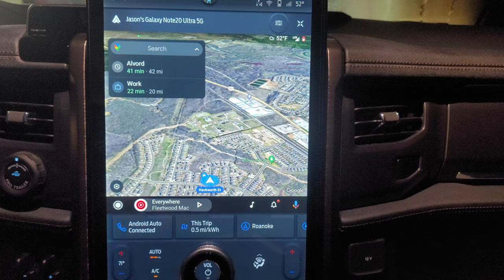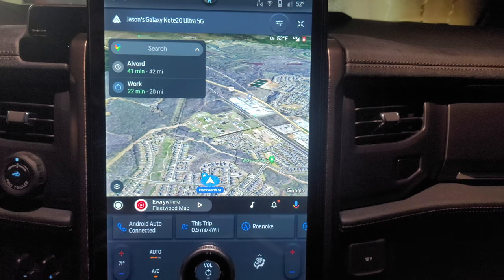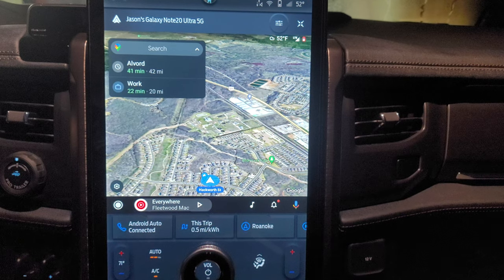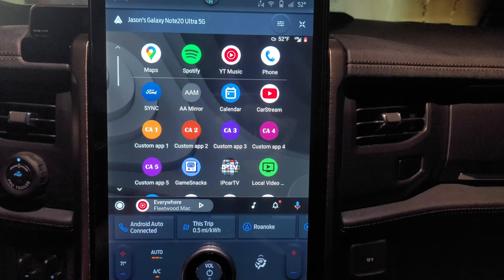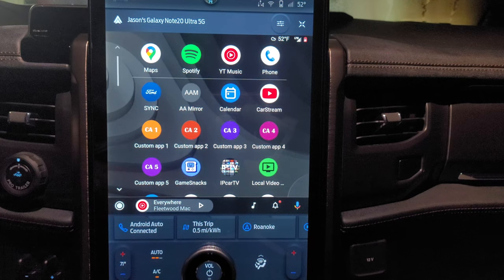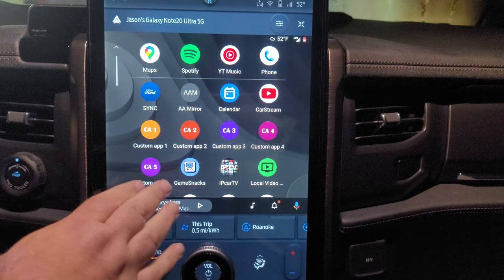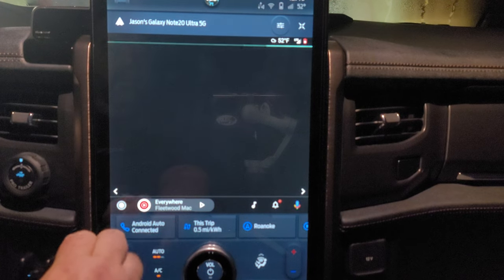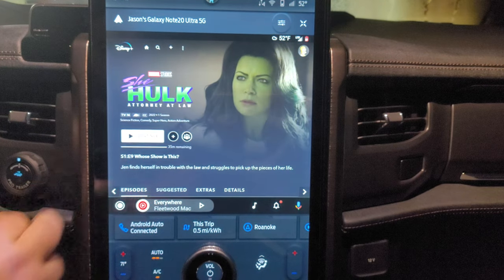How to Stream Prime Video YouTube, Disney+ & More to Android Auto F150 Lightning, Bronco, Mach E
Let me know if it works for you .  You don't need to buy AAAD if someone tells you that use the free GitHub version of AA Store.  watch the video for setting before installing.